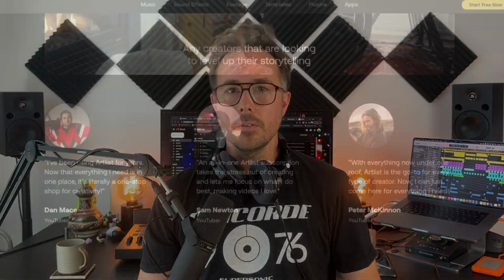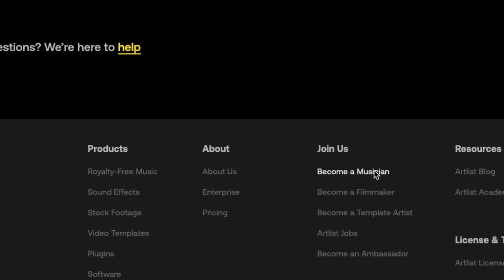Crafting The PERFECT Music Library Submission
Hey folks, hope you’re all doing well! In this video, join us as we explore the world of music licensing and discover the key factors for creating a standout submission to music libraries. 📚
🎹🎬 Learn how to optimize your chances of success and build meaningful relationships with industry professionals.